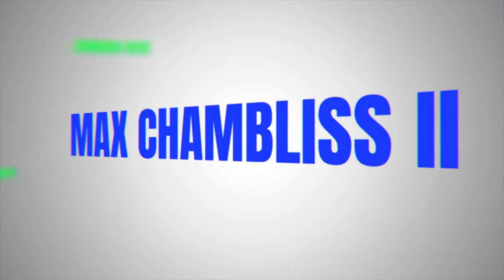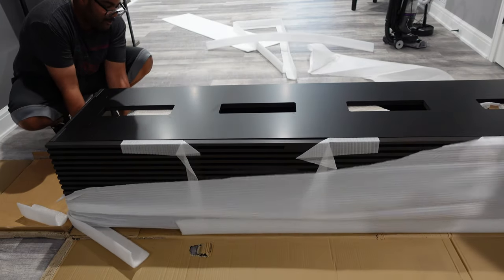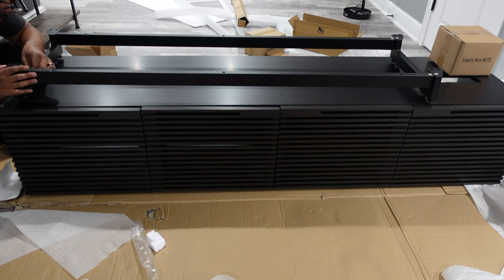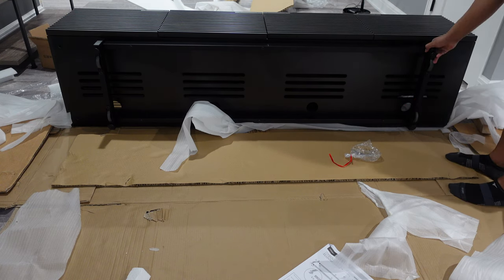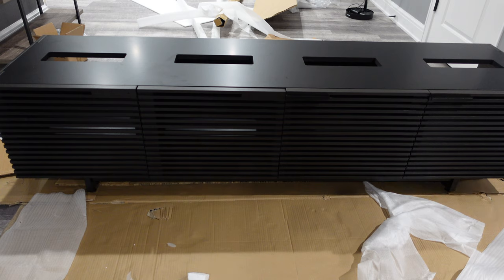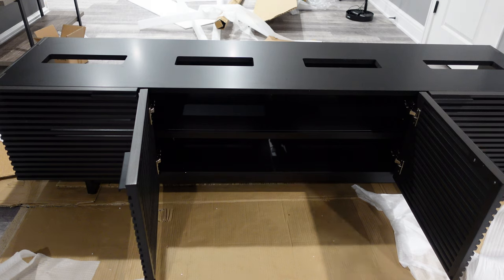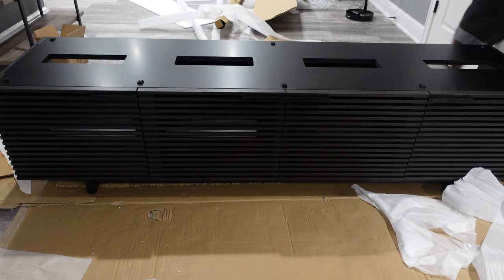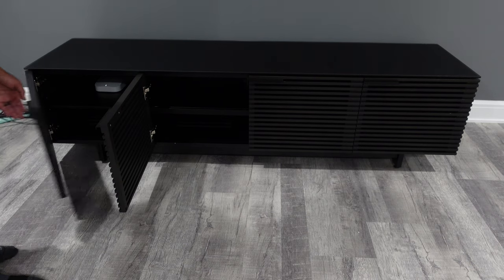Best Home Theater Media Console | BDI Corridor 8173 Unboxing & Review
Best Home Theater Media Console | BDI Corridor 8173 Unboxing & Review. Have you ever wondered what the unboxing process of a BDI media console is? Great news, I will go over the unboxing and review of the BDI Corridor 8173.